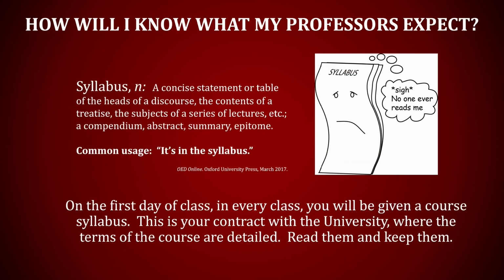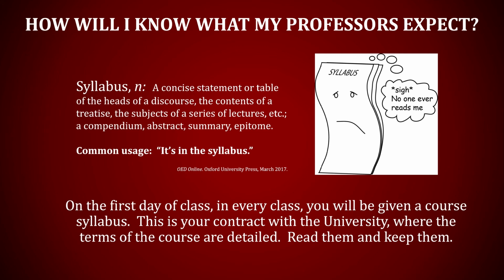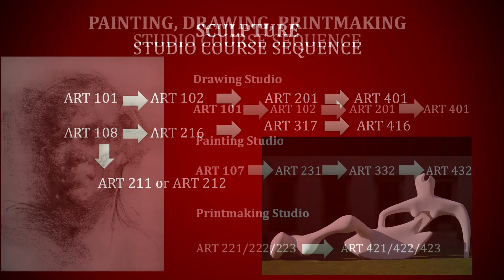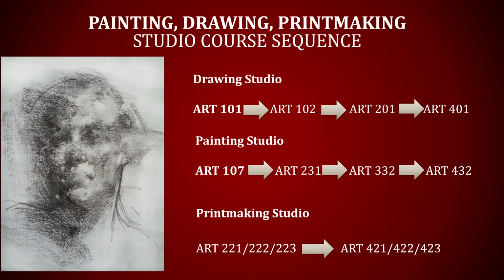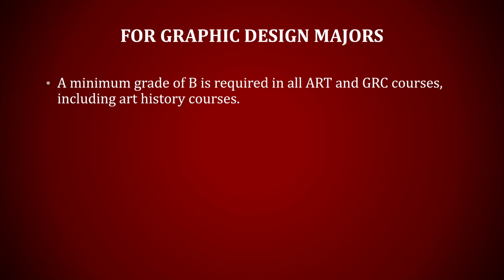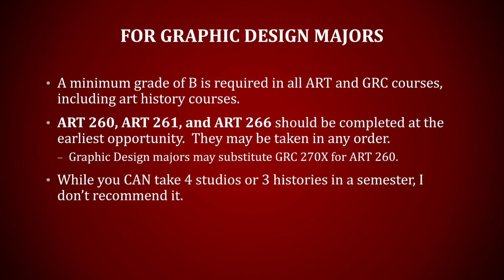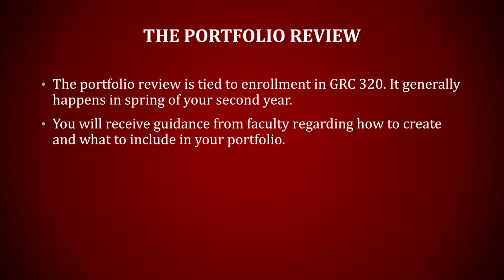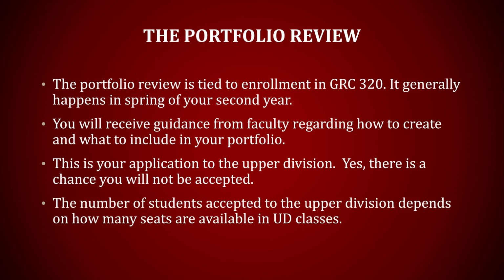Intro to Bachelor of Arts in Art and Bachelor of Science in Graphic Design with Kristie Berthelotte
Join Kristie Berthelotte in a brief introduction to the art and graphic design programs offered by the College of Fine Arts. Learn about the requirements for the different art concentrations: Photography, Sculpture, and the Painting, Drawing and Printmaking option. Graphic Design students will also learn about their degree requirements and the second year application process to proceed to their upper division courses.